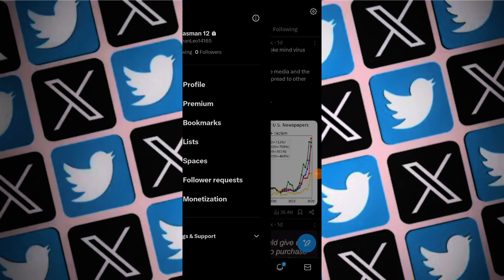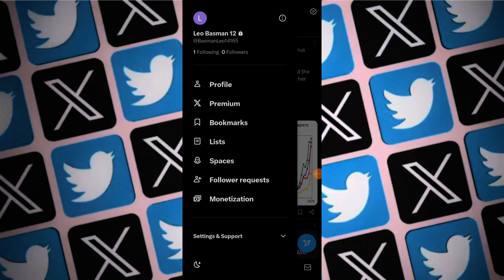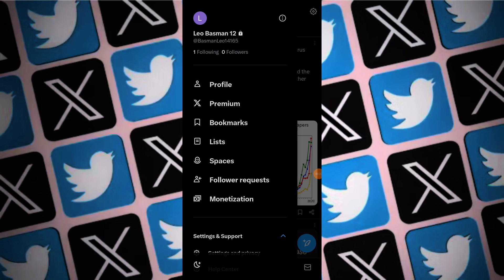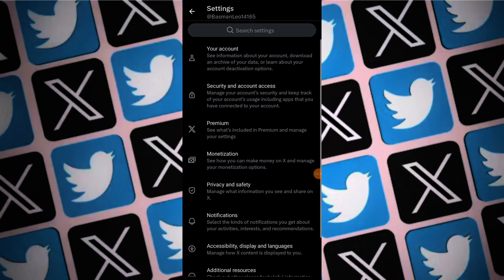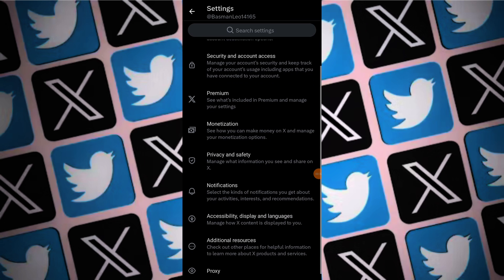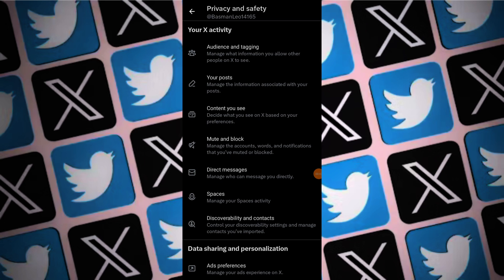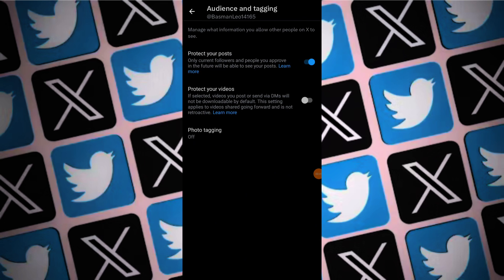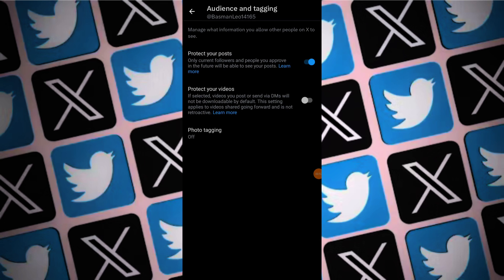How to Unprivate Account Twitter/X Tutorial (2026)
**: How to Unprivate Your Twitter Account Simple Guide**

Hey everyone! In this video, I'll show you how to unprivate your Twitter account and make it public. By doing this, you'll increase the visibility of your tweets and make them accessible to a wider audience. Let's dive right into the guide!

**Step-by-Step Guide:**
1. **Access Twitter Settings:**
   - Open the Twitter app and navigate to the Twitter homepage.

2. **Access Settings and Privacy:**
   - Swipe across the Twitter homepage to reveal the menu.
   - Scroll down to the bottom and locate the "Settings and Support" section.
   - Tap on "Settings and Privacy" to proceed.

3. **Navigate to Privacy and Safety:**
   - Within the Twitter settings, find the option for "Privacy and Safety." This may be listed differently depending on your device, but it should be similar.
   - Tap on "Privacy and Safety" to access the settings.

4. **Adjust Audience Settings:**
   - In the "Your Twitter Activity" section, locate the option for "Audience and Tagging."
   - Tap on "Audience and Tagging" to proceed.

5. **Toggle Off Privacy Settings:**
   - At the top of the page, you'll find the option to "Protect Your Tweets."
   - Toggle off this option by tapping on the toggle switch. This will make your tweets visible to everyone, not just your followers.

6. **Confirmation:**
   - Once you've turned off the "Protect Your Tweets" option, you'll receive a confirmation message indicating that your account is now public.

That's it! You've successfully unprivatized your Twitter account, making it accessible to a broader audience. Now, anyone can view your profile and tweets without needing approval.